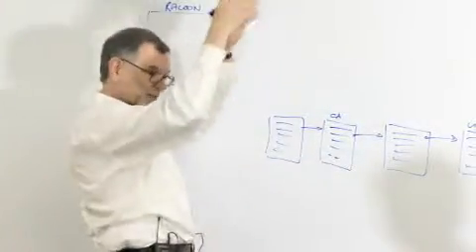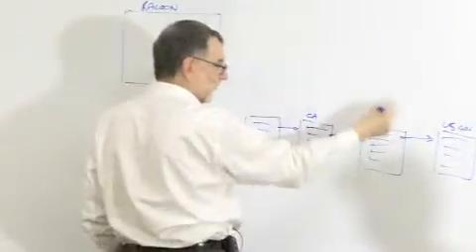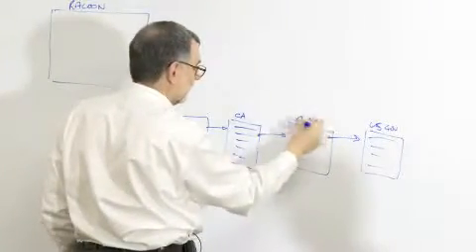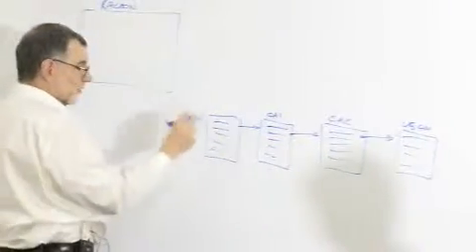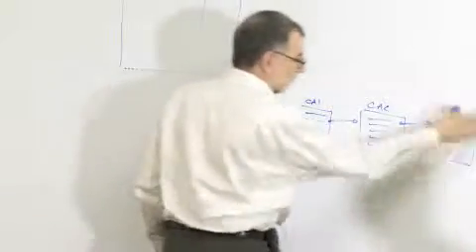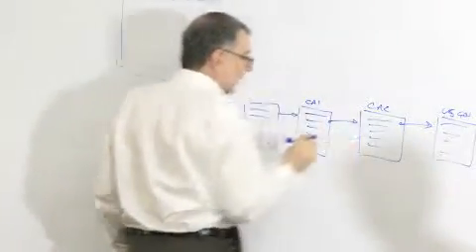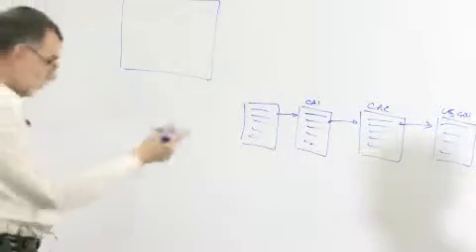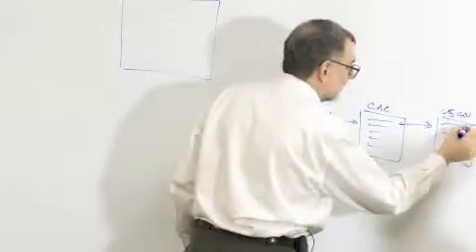Introducing Centrify DirectSecure Part 3: Leveraging the Racoon Internet Key Exchange (IKE) Daemon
Part 3 of our series takes a deeper look at the architecture of Centrify DirectSecure, explaining how Centrify leveraged and customized the Racoon Internet Key Exchange (IKE) protocol daemon to efficiently and reliably secure your local and wide area networks. For more background, see Introducing Centrify DirectSecure Part 2: Securing UNIX and Linux Systems with IPsec and Active Directory

Speaker
Paul Moore, Chief Technical Officer

Moderator
David McNeely, Director, Product Management

Topics Covered
Enhancing Racoon for both Linux and Solaris platforms for enterprise-scale applications
How Racoon diverged from the Open SWAN, Free SWAN, and Strong SWAN IKE code bases
Using Coverity and Valgrind to bullet-proof open source code for enterprise use
How DirectSecure and IKE use certificate trust chains and CRLS

27